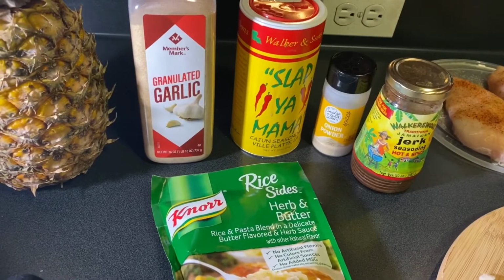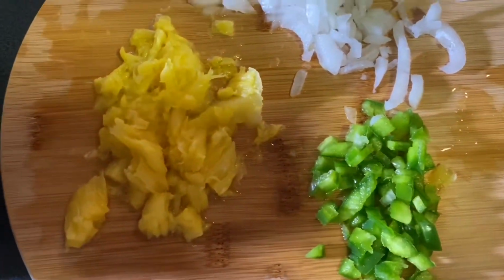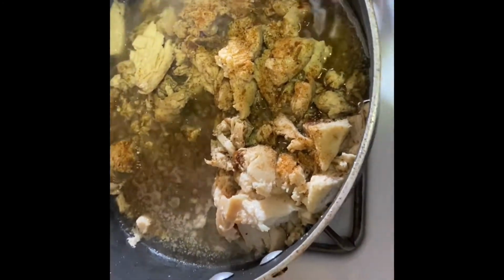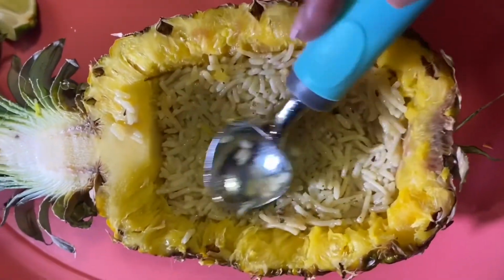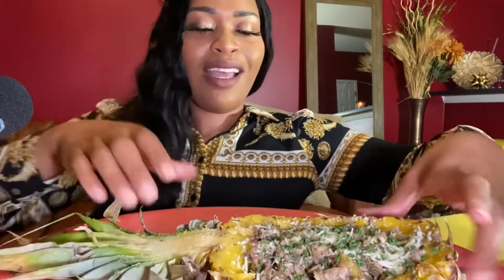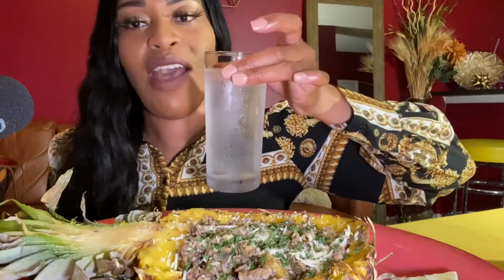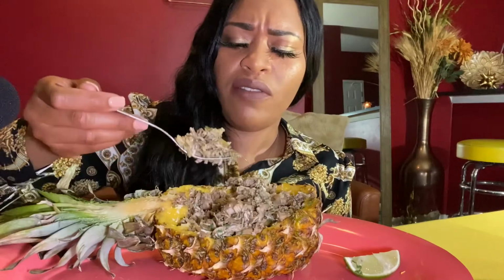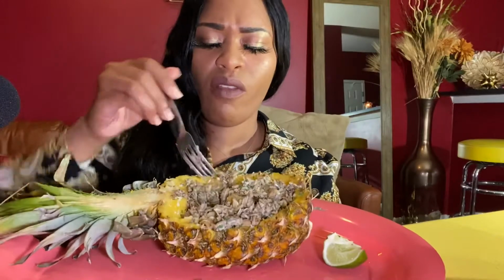Tasting It Up With Tee Pineapple 🍍 Jerk Chicken 🌶 🐔 bowl! 😋 🤤 🍍🍍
Mukbang - an online audiovisual broadcast in which a host consumes food while interacting with an audience. It became popular in South Korea in 2010, and has since become a trend worldwide.

ASMR- a feeling of well-being combined with a tingling sensation in the scalp and down the back of the neck, as experienced by some people in response to a specific gentle stimulus, often a particular sound.

If you enjoy soft whispers and relaxing eating sounds this is highly recommended for you.

*** Headphones are suggested to enhance eating sounds ***

 Watch how I make a jerk chicken pineapple bowl!

Hit the #🔔 to be notified of new content.